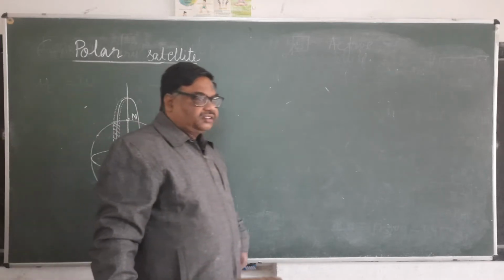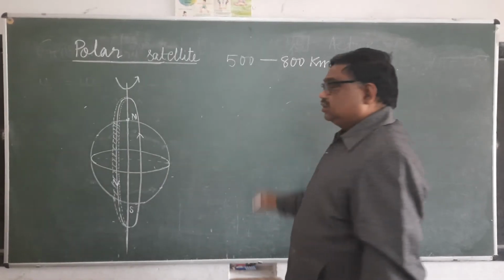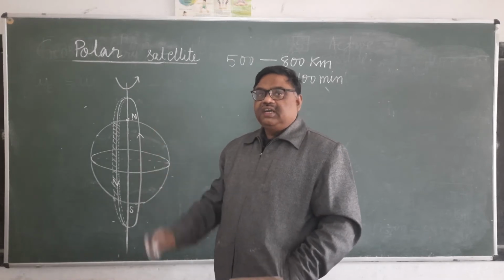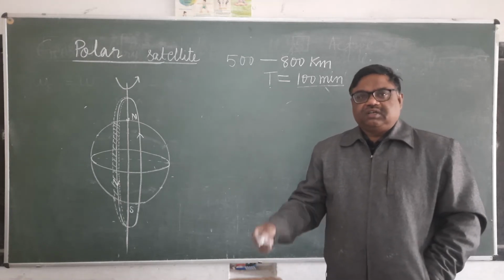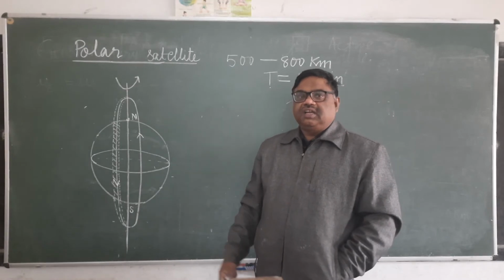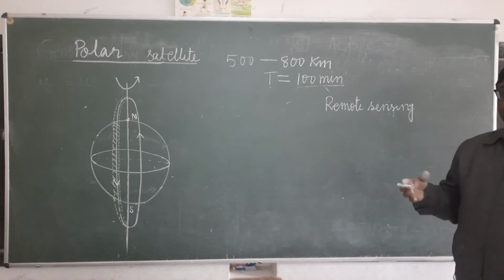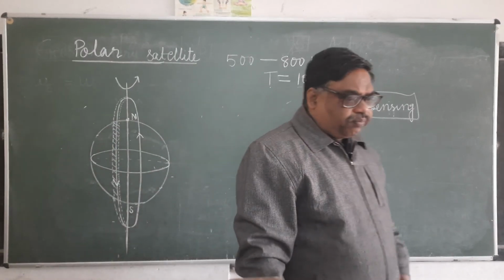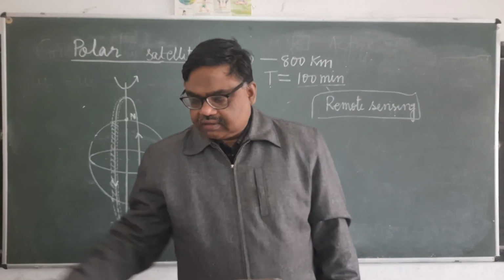CLASS 11//PHYSICS//GRAVITATION//POLAR SATELLITE//LECTURE 11